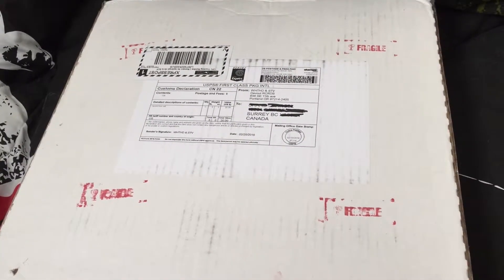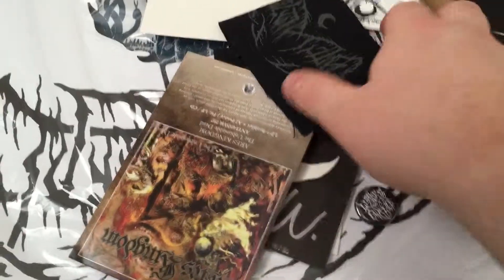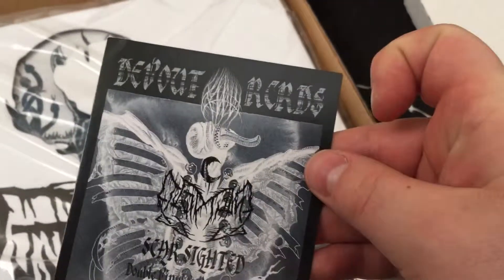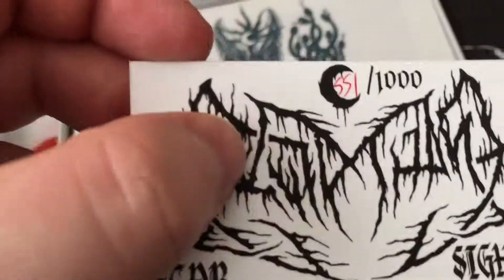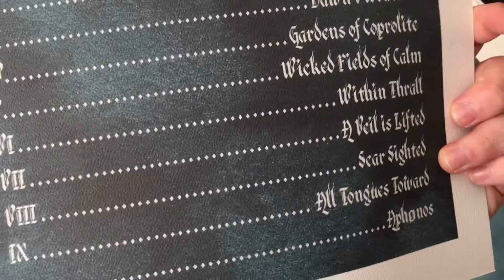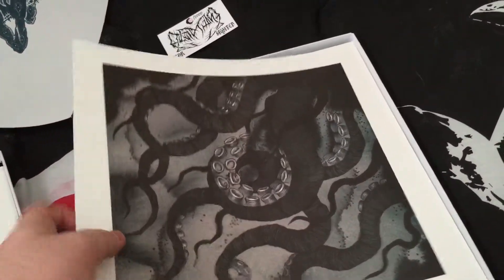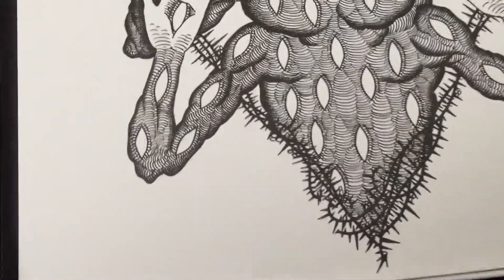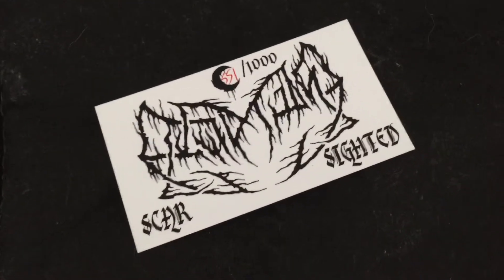Unboxing - Leviathan "Scar Sighted" (2xLP Box)